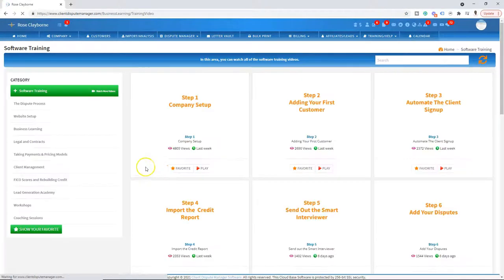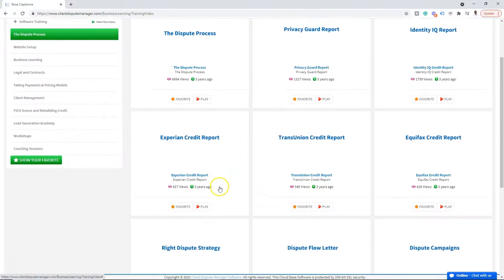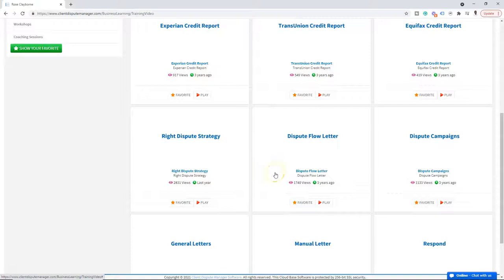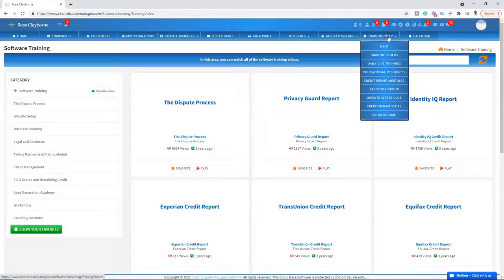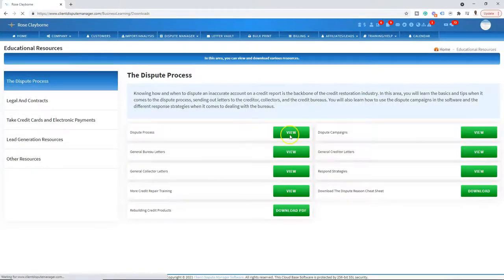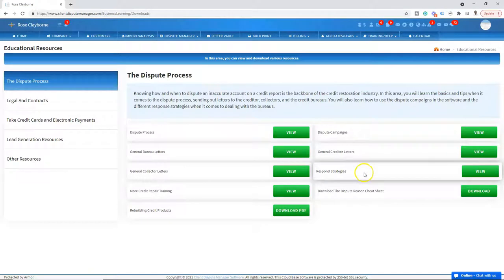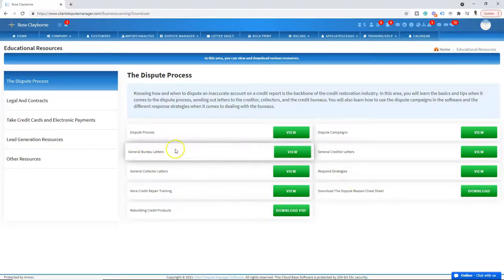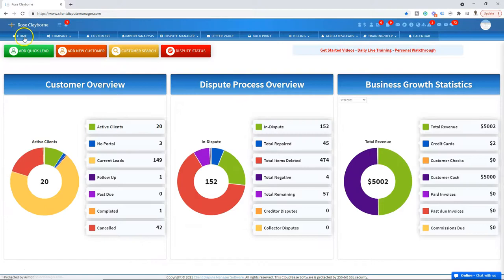Credit Repair Software No Monthly Fee (Dispute Letter Training)(2023)